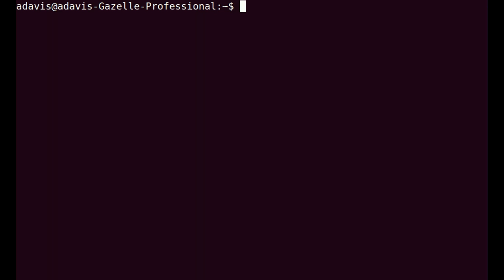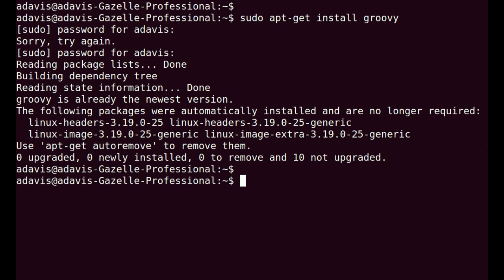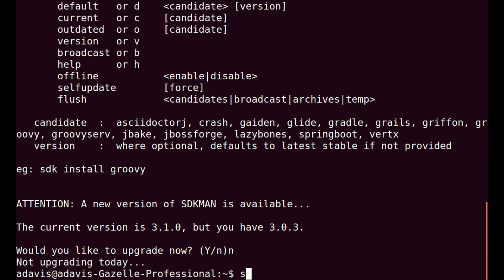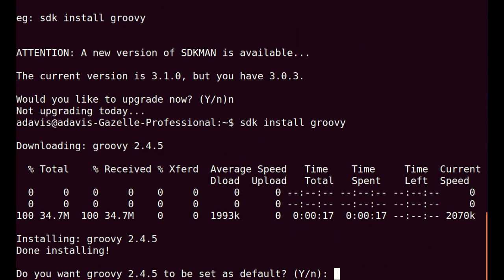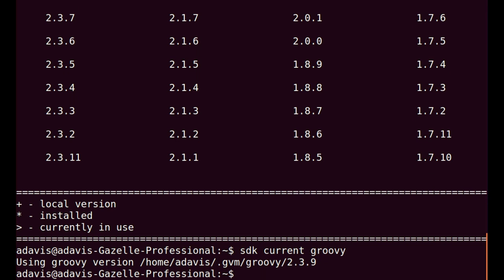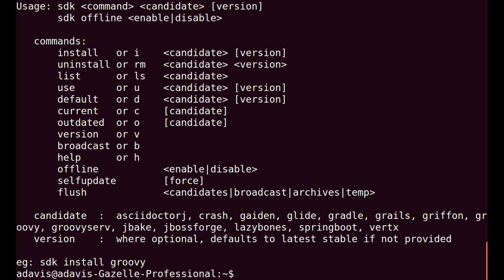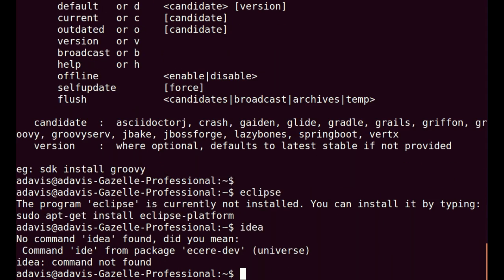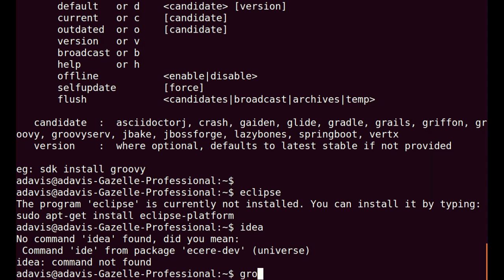Learning Groovy - Installing Groovy with SDKman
---First video so please don't expect much! Hopefully will get better.

How to install Groovy on Ubuntu Linux or any system using sdkman (previously gvm). First in a series about Groovy going along with my book: "Learning Groovy", a crash course for the Groovy programming language.